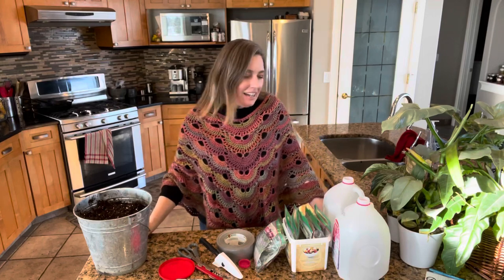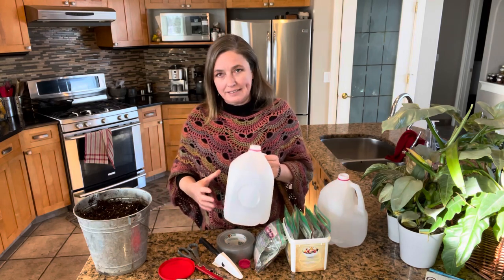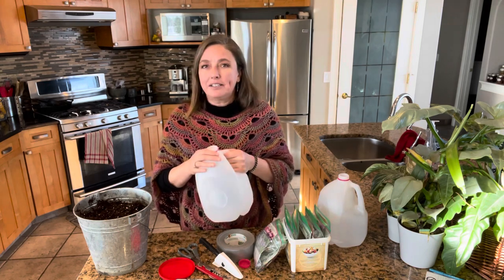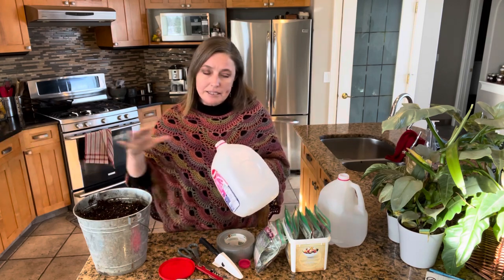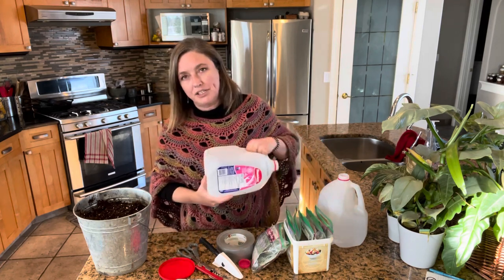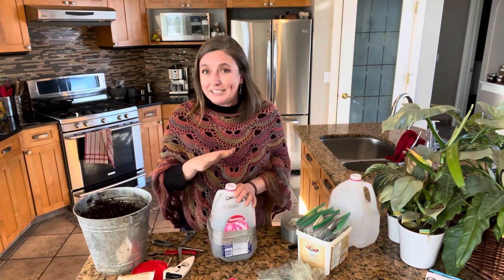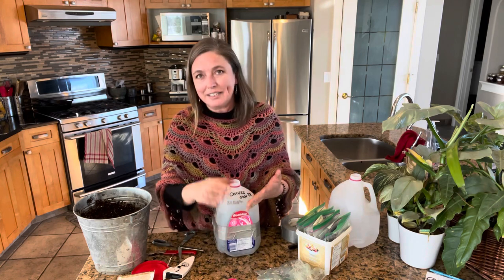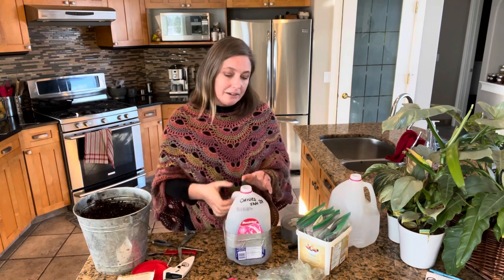Milk Jug Planting - How to get started and how it works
Milk Jug Planting is a great seed sowing technique that uses natural conditions outside to produce strong seedlings with very little maintenance and hardening off.  In this video Frankie-Lou demonstrates just how easy it is to get started with this fun method while explaining how it works and the many benefits behind wintersowing in milk jugs.  Topics covered include: seed and soil choices, vessel prep, jug placement and maintenance.